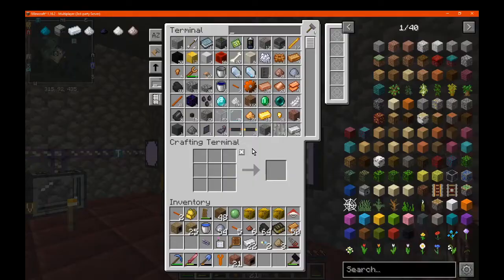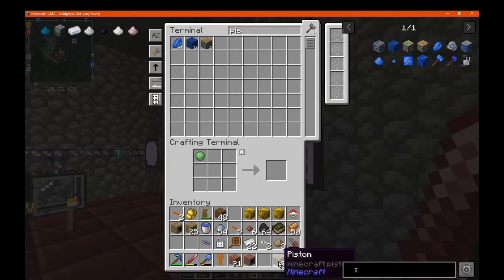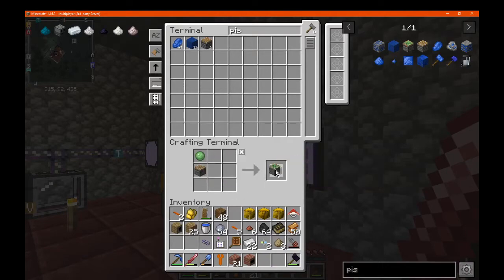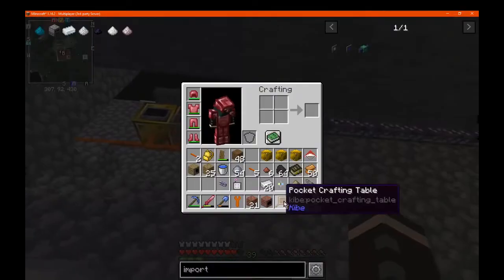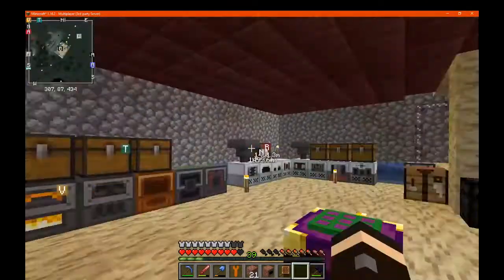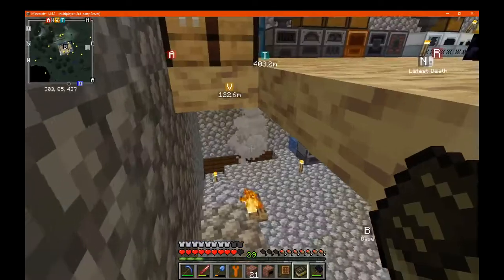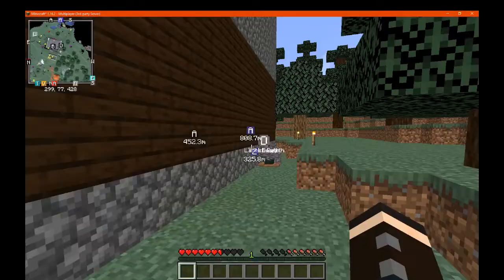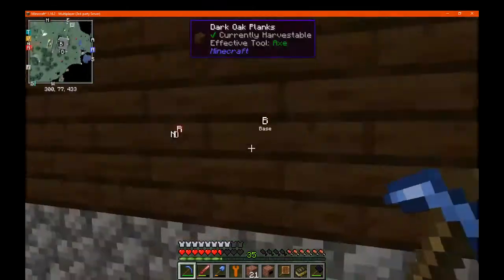FiberCraft 1.16.2 Dev Server Play Episode 10 Part 3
Episode 9 is where I add piping below the Modern Industrialization machines, attempt to make a Coke Oven and struggle to do things on the server (due to whatever else was on my network).

The beginning of the FiberCraft series, a series where I play through the mods (that will be used in most modpacks, and for testing in a server environment/adding new content) on the Fabric Dev Server, a whitelisted server for only Mod Devs and Youtubers/Streamers. Do not ask to be on the server, you will be ignored.

Original Video Recorded On September 28th 2020.